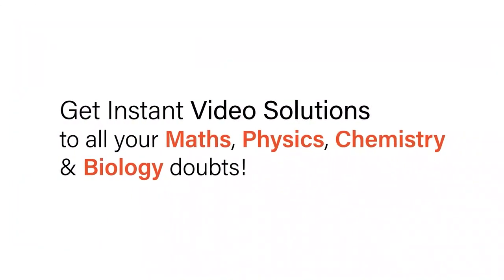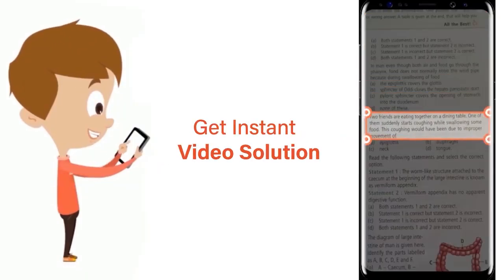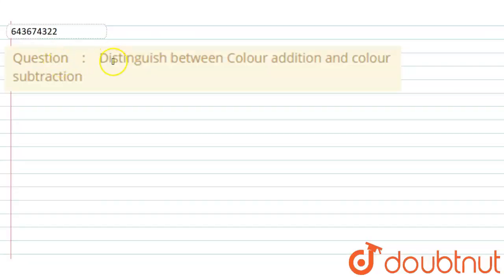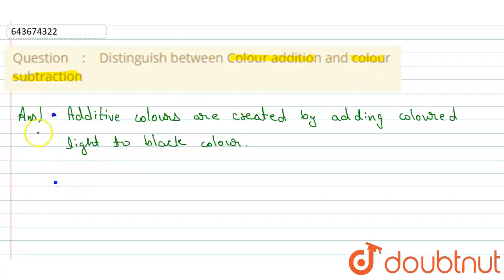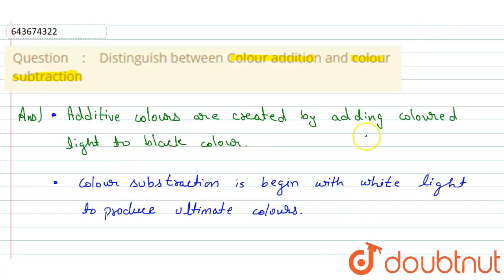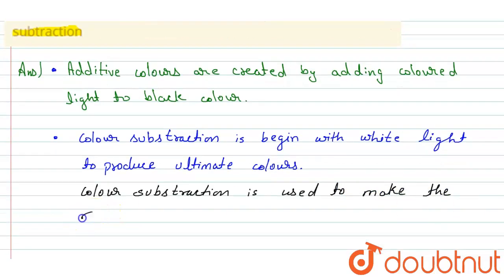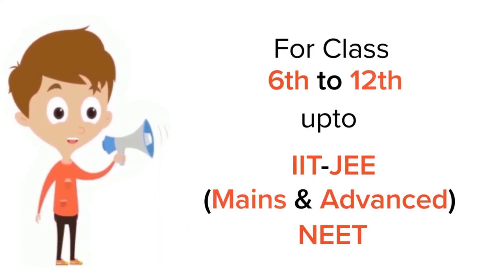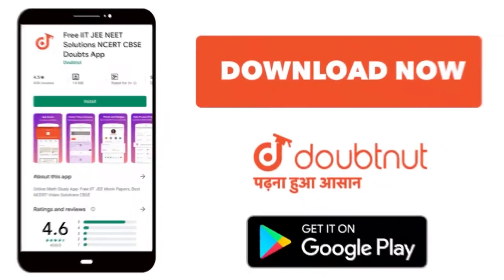Distinguish between Colour addition and colour subtraction | 7 | LIGHT ENERGY | PHYSICS | ICSE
Distinguish between Colour addition and colour subtraction
Class: 7
Subject: PHYSICS
Chapter: LIGHT ENERGY
Board:ICSE

👉 Have Any Query? Ask Us.